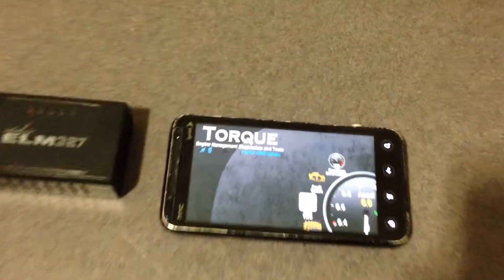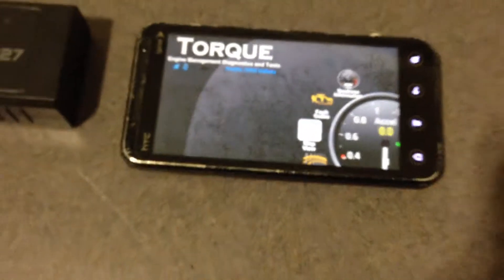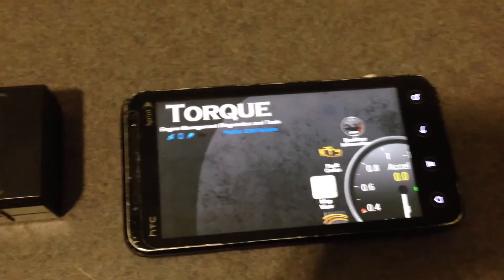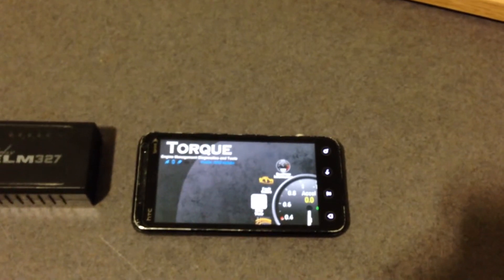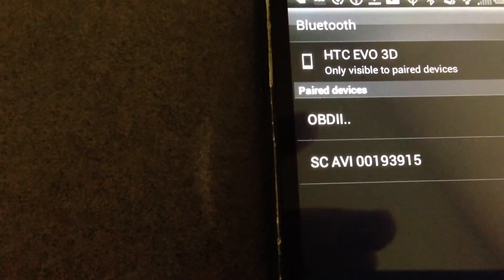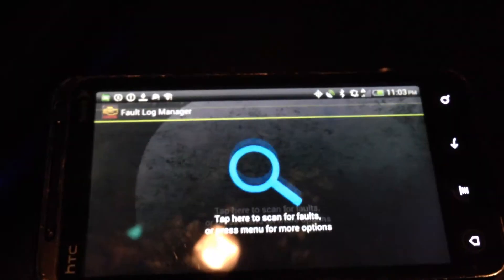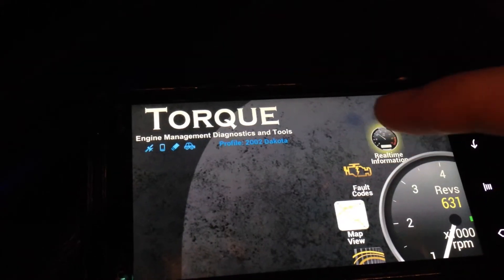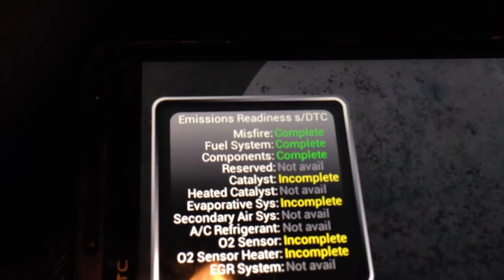Torque Pro Scan Tool App Review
This is a Review of the Torque Pro app for Android.  This tool allows you to check and clear trouble codes stored on your cars ECU.  You can also monitor various information about your cars engine and many other things.